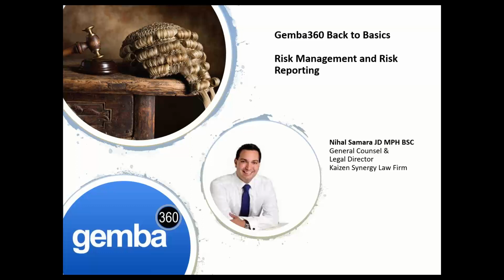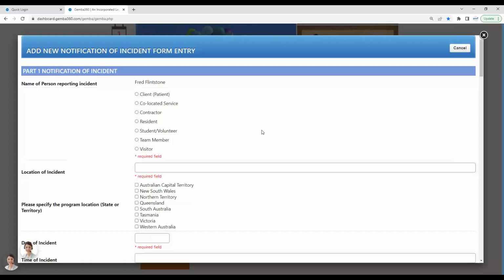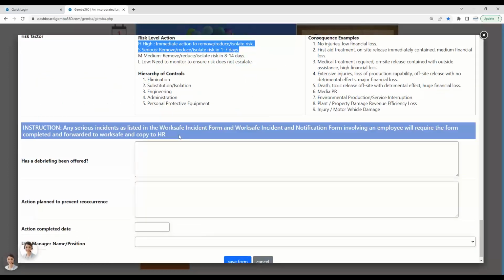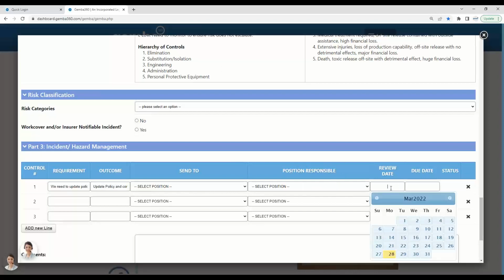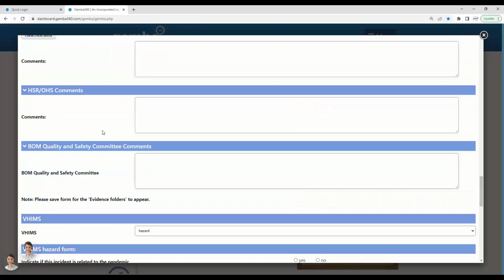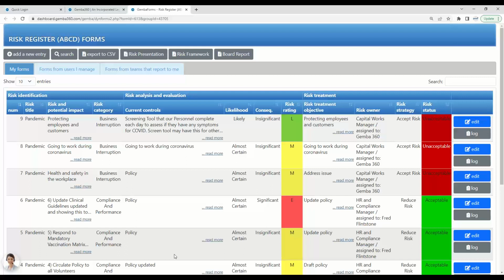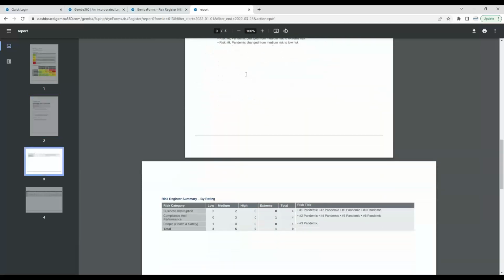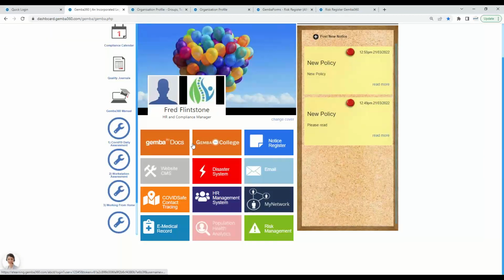gemba360 Back to Basics: Risk Management and Incident Reporting